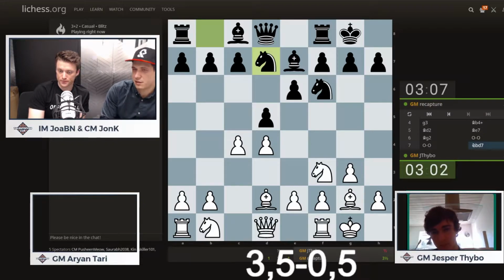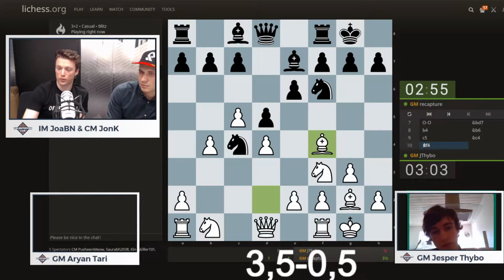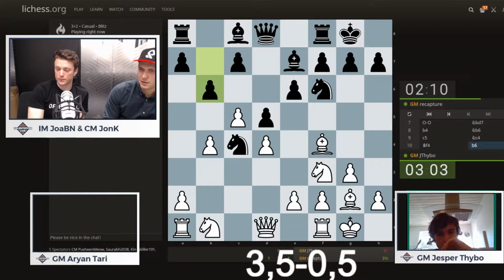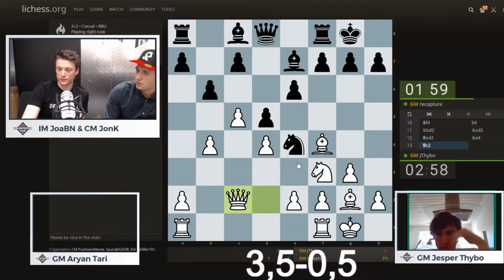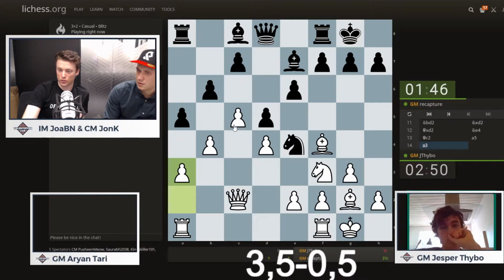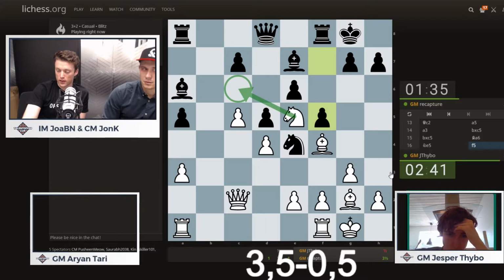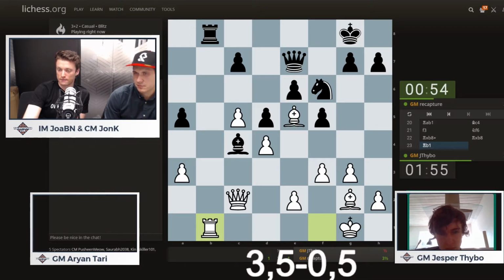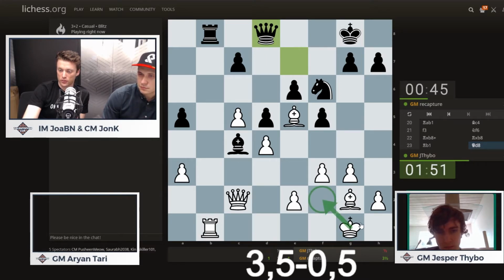GM Thybo has to stop the Tari train